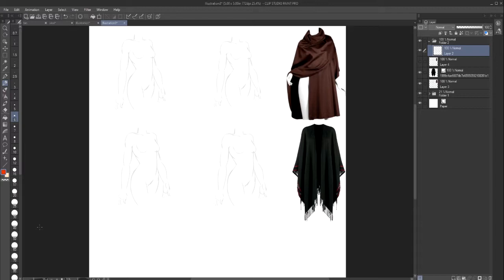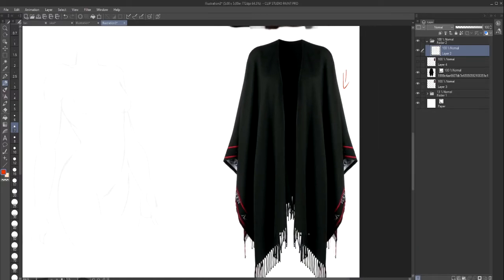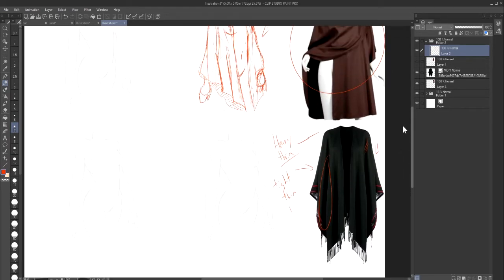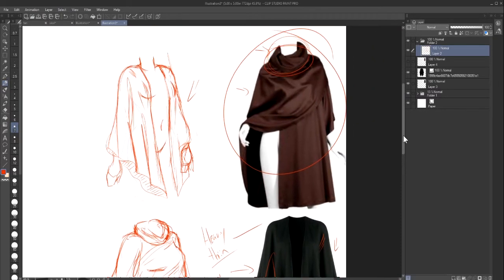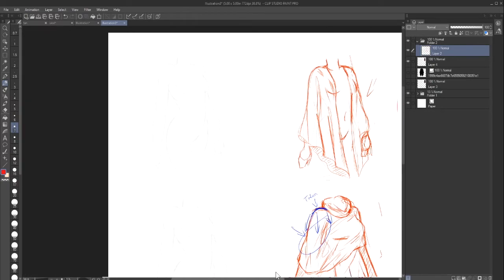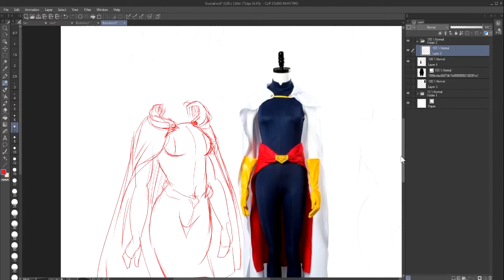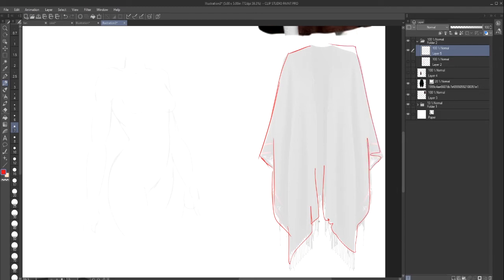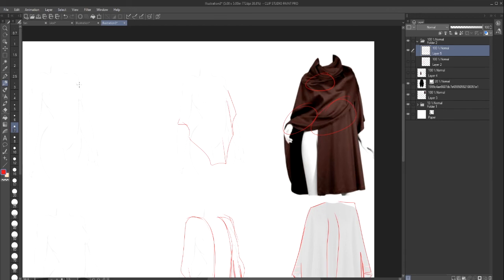How To Draw | Cloaks, Drapery, Ponchos, & Superhero Capes | Fabric Clothing Tutorial For (Beginners)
We got to try to build a great our community here under Artextric let's get that done and let's see where this goes, guys! Go check out the social media if you want to join my Instagram I'm usually active
► Hey everybody I'm back with a new tutorial/drawing tutorial bring you capes, daiquiri, Pancho's, in any type of cloak types of fabric that hang with Folds and drape. But I try to get into the nitty-gritty oh how they work or behave based on the material that is there so if you guys enjoy this please leave a like if not then there are recommendations in the description if this be was not helpful.

Check out these art Youtubers on the subject These  RECOMMENDED VIDEOS on this subject

🔹Art Studio Equipment🔹
🎥►Software:
►Drawing Software: CLIP STUDIO PAINT PRO
►Editing Software: Adobe Premiere Pro
►(For Thumbnails)Photoshop CC

🎥DIGITAL ART Hardware EQUIPMENT
►Tablet: XP-PEN Artist22
►Stylus Pen: XP-PEN PN02S Stylus
► Two-Finger Glove
►Microphone: Blue Yeti
🔹♫ Song Credits Section ♫🔹 ( AND IN ORDER IN USE)